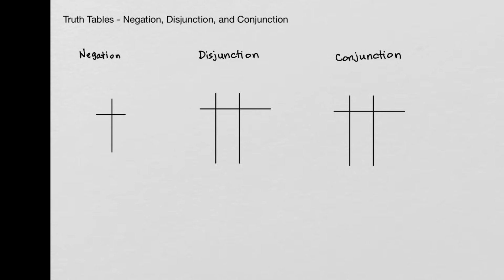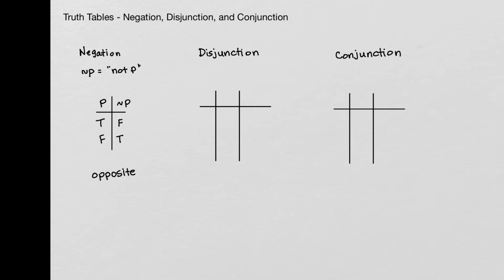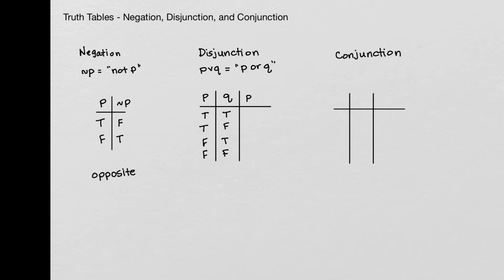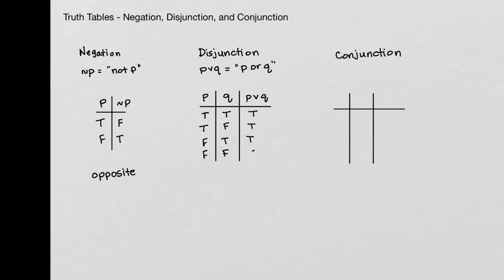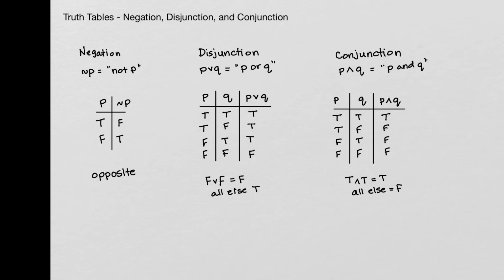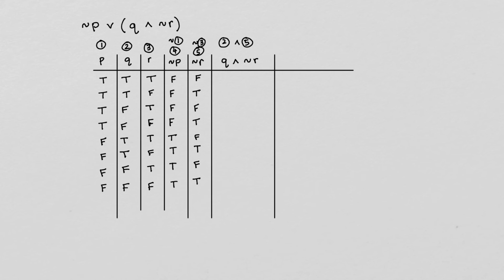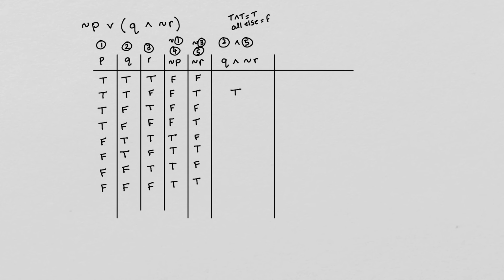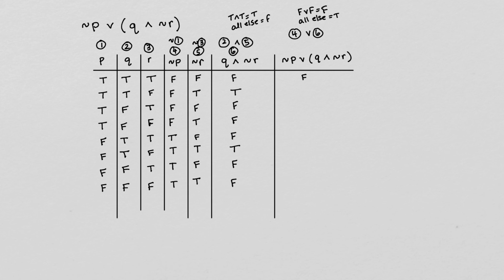Chapter 3 - Truth tables for negation, disjunction and conjunction